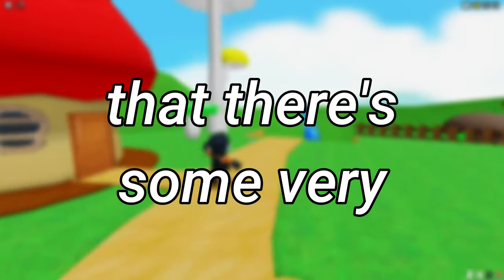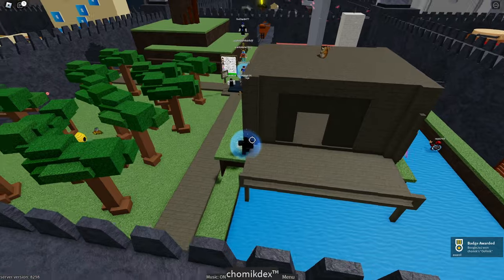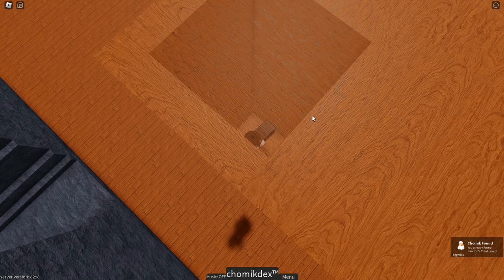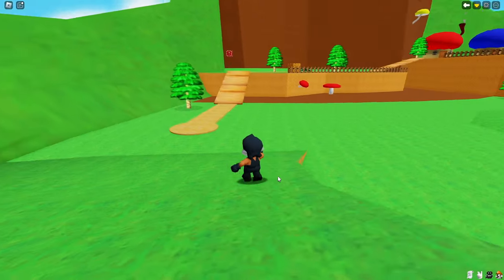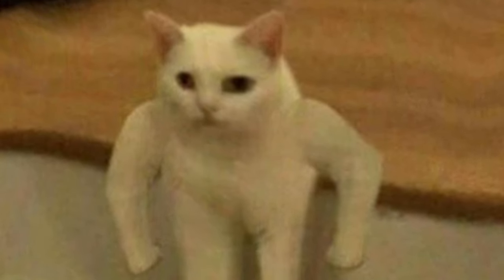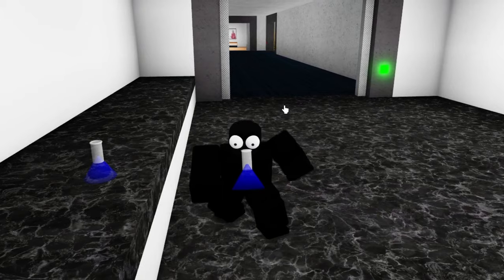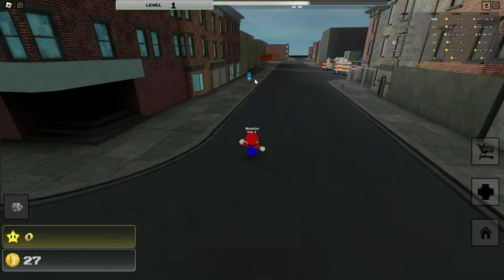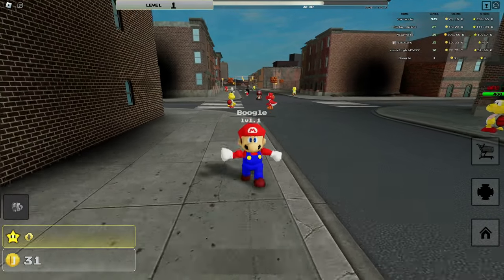The Most Unusual Games on Roblox...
well these aren't your typical roblox games... these games are on their own category, and they're pretty unique!

Timestamps:

Intro: 0:00 - 0:08
Find the Chomiks: 0:10 - 1:53
Regular: 1:54 - 3:30
Hmm: 3:34 - 4:51
Mushroom Plumber Simulator: 4:54 - 6:28